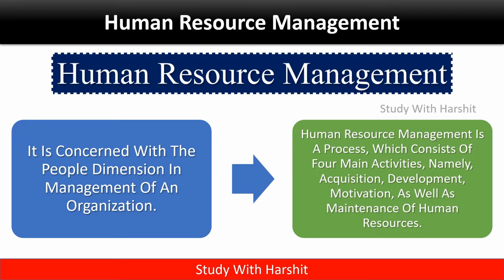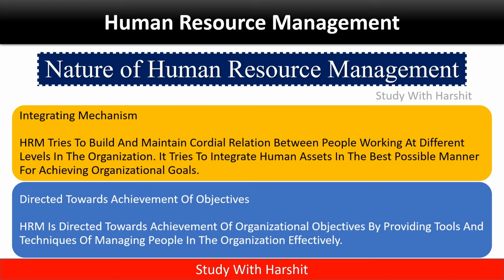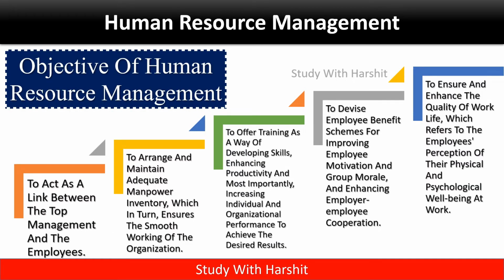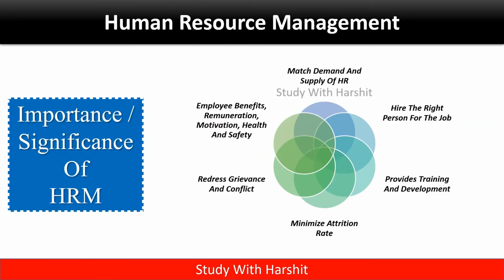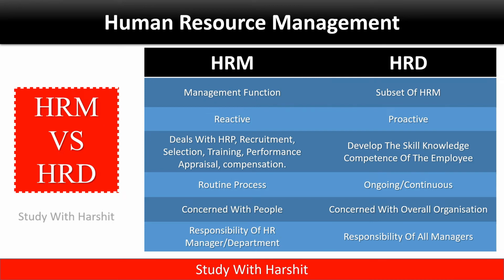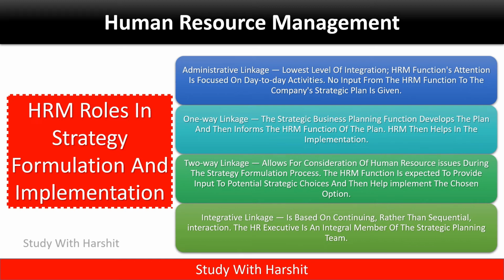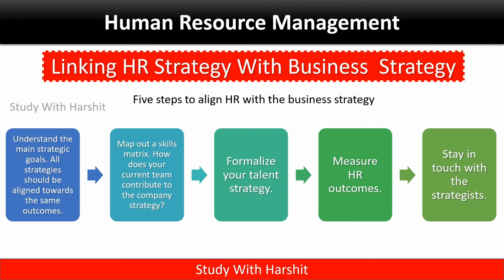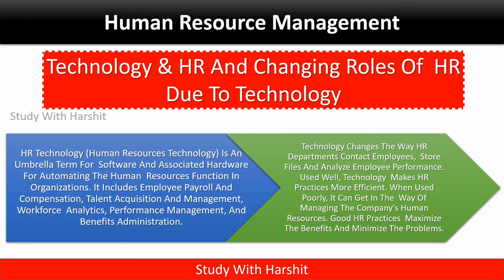Unit - 1 Human Resource Management | MBA 2 Semister | AKTU | KMBN 202 // Complete Revision MBA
Unit 1
KMBN 202

Time Stamp

00:00 INTRODUCTION
00:10 Human Resource Management
00:57 5 M of Management
01:10 Nature of Human Resource Management
04:11 Scope Of HRM
04:35 Objective Of Human Resource Management
05:34 Importance / Significance Of HRM
06:07 HRD Human Resource Development
06:48 Objective Human Resource Development
07:10 HRD Mechanism / Function
07:27 HRM VS HRD
08:21 Strategic HRM
08:45 HRM Roles In Strategy Formulation  And Implementation
09:52 Barriers To Strategic HRM
10:30 Linking HR Strategy With Business Strategy
11:10 Roles Of HR Manager
11:33 Roles Of HR In Merger And Acquisitions
12:07 Technology & HR And Changing Roles Of  HR Due To Technology
13:10 HRM Linkage With TQM & Productivity
13:38 thank You